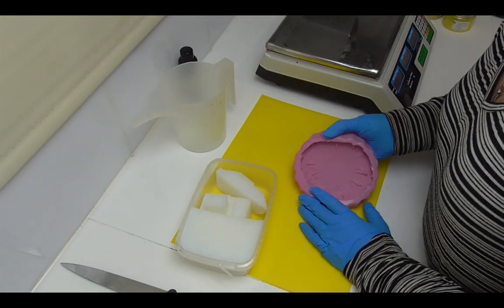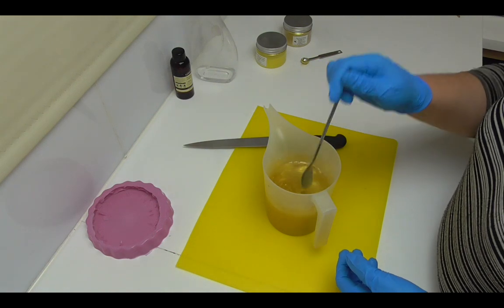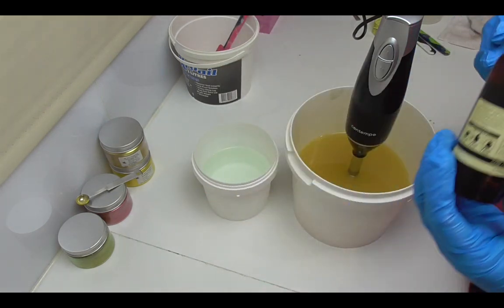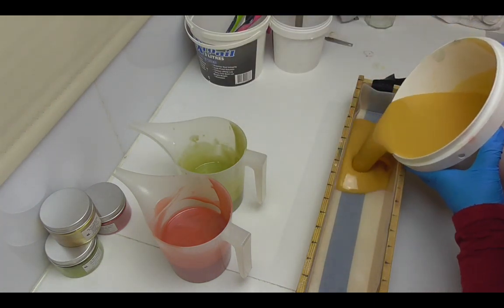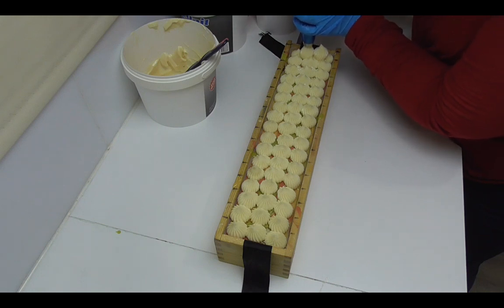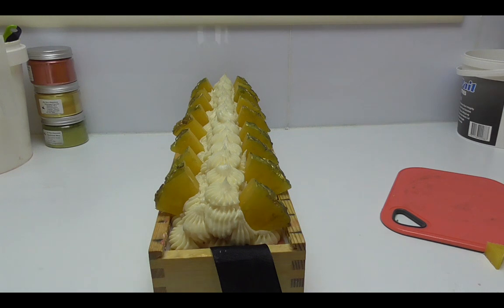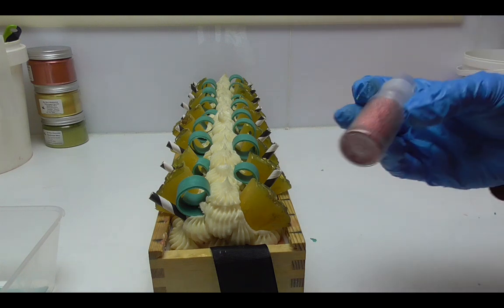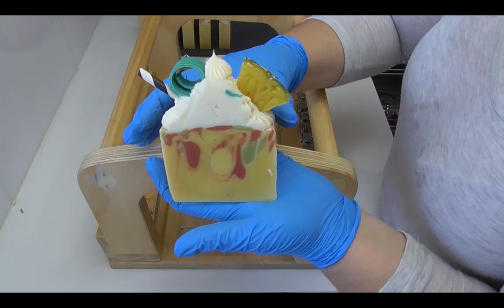Pineapple Sangria Cold Process Soap - PLUS making embeds | making and cutting | Soy and Shea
Today we are using the Pineapple mould created in the previous video to create embeds for Pineapple Sangria.

Plus you get to hear my dog make the most ridiculous sound!